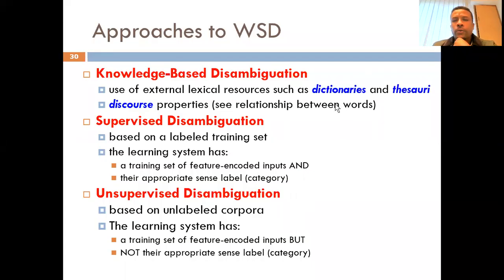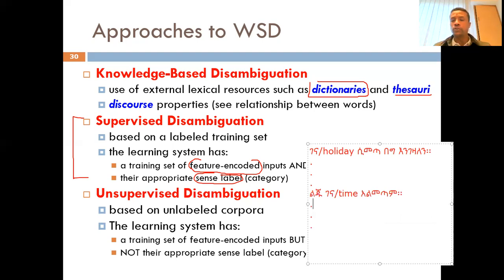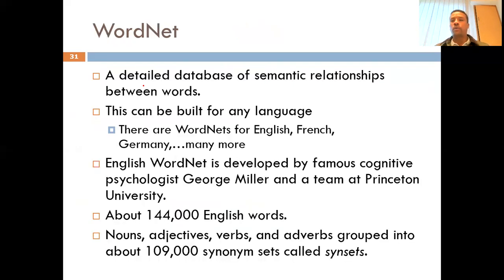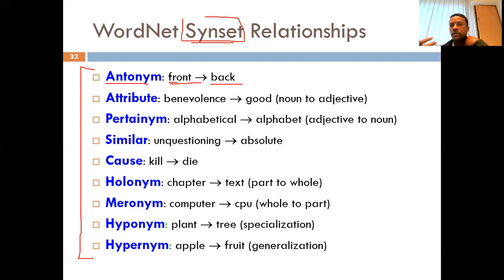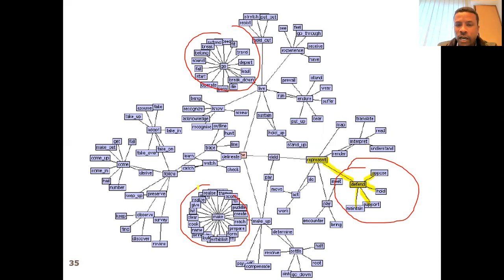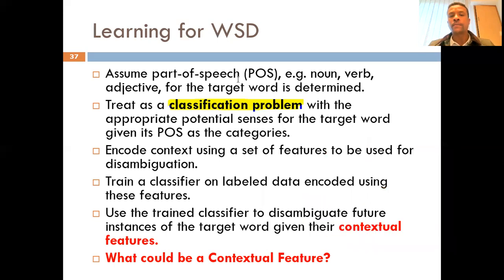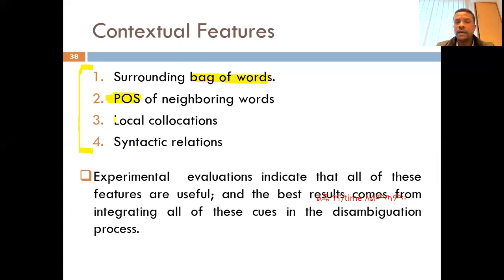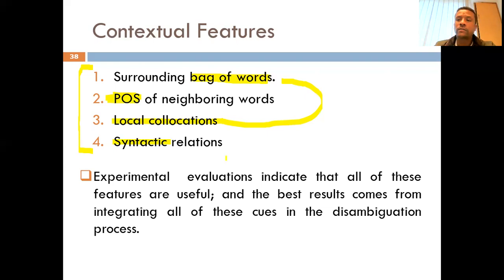Chapter 4 Part 3